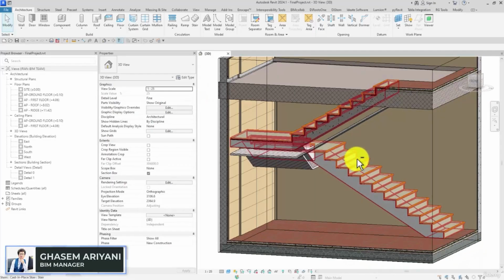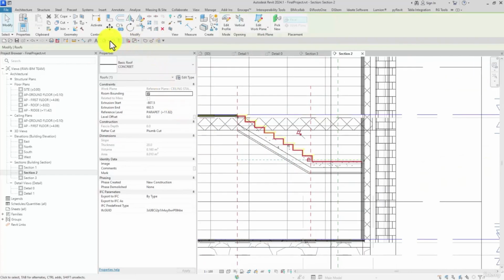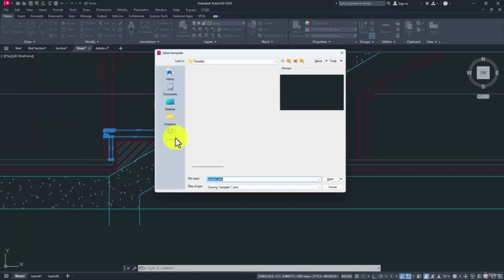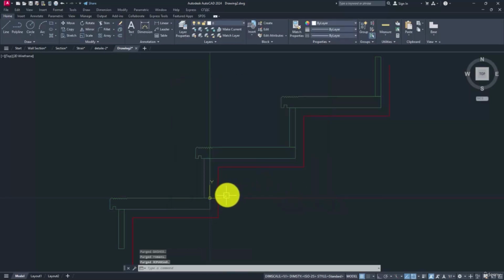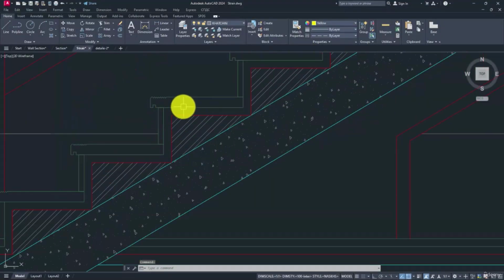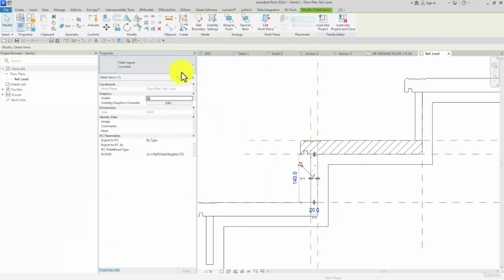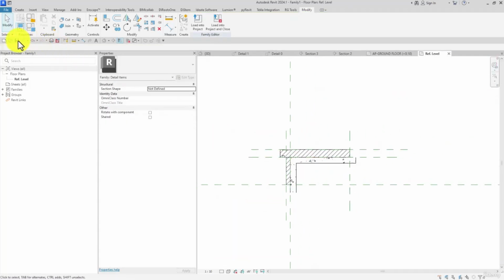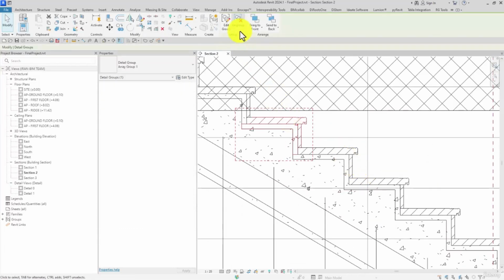301 Session 5